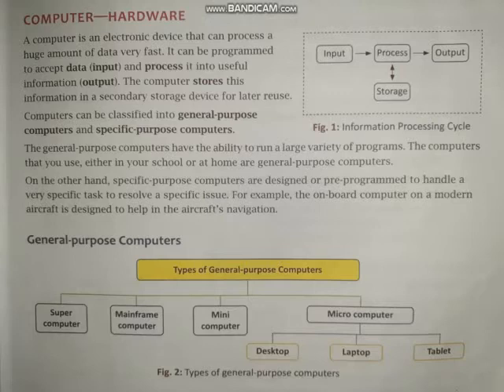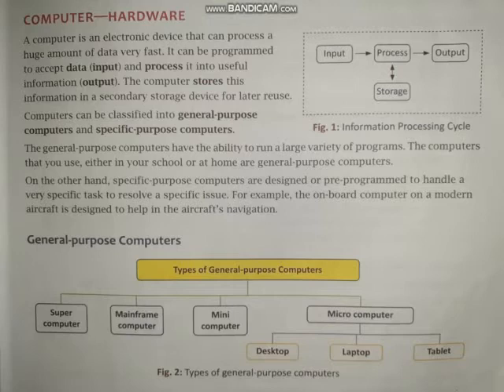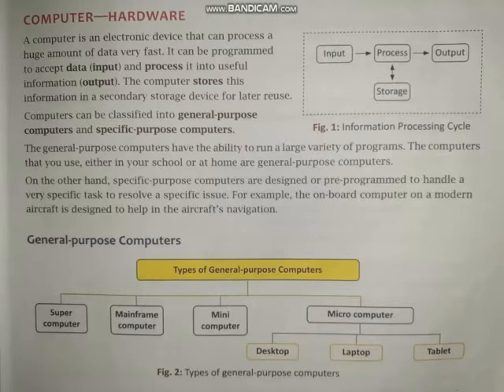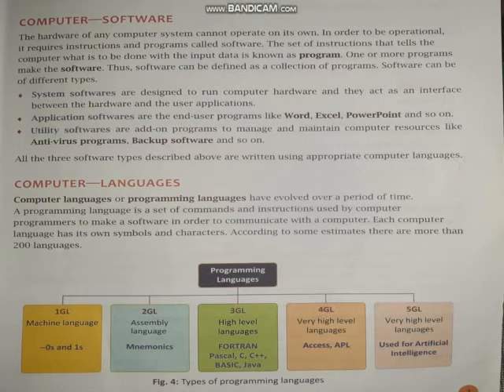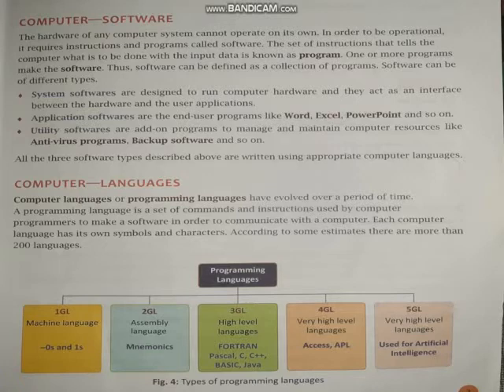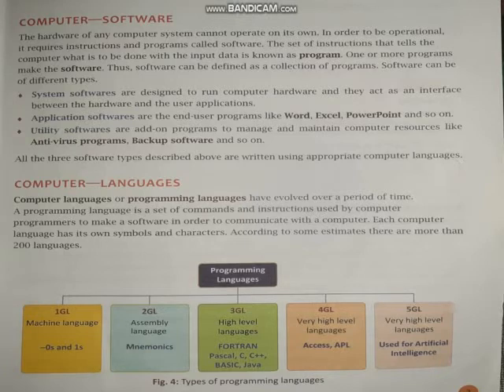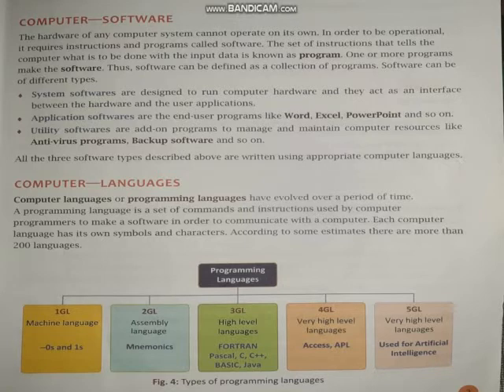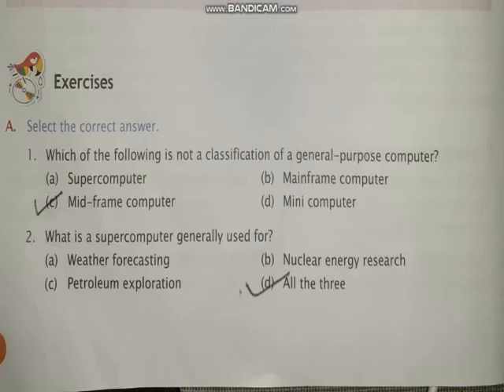30/07/2020 || class 6 || sub. Computer|| chapter 1|| COMPUTER LANGUAGES (REVISION)